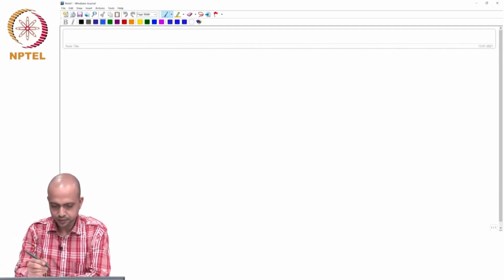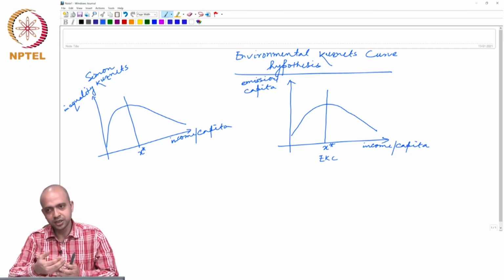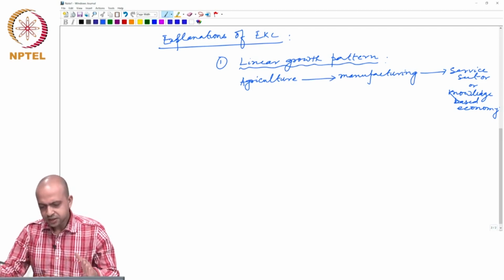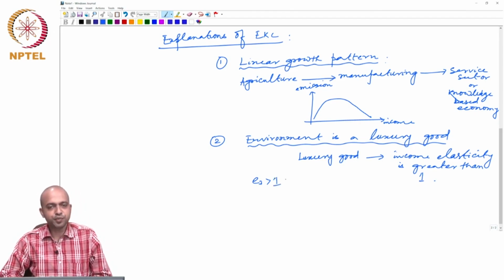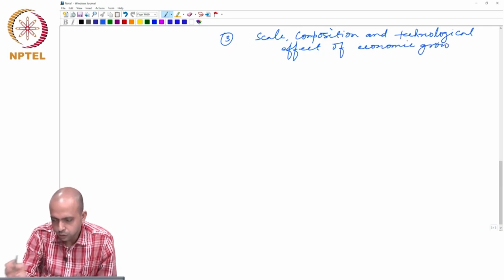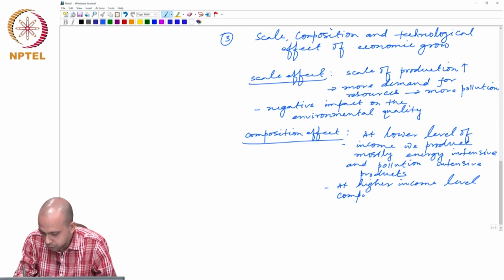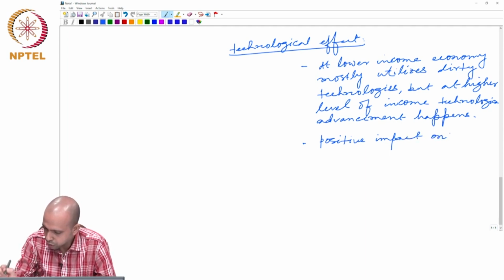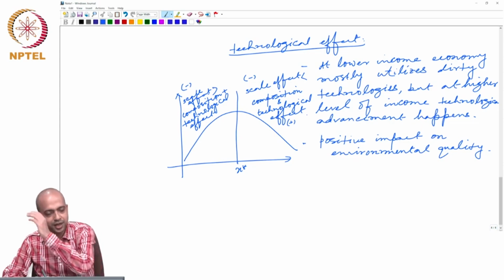Introduction to Environmental Economics and Environmental Kuznets Curve Hypothesis Part - 5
Title: Introduction to Environmental Economics and Environmental Kuznets Curve Hypothesis Part - 5
Subject : Management